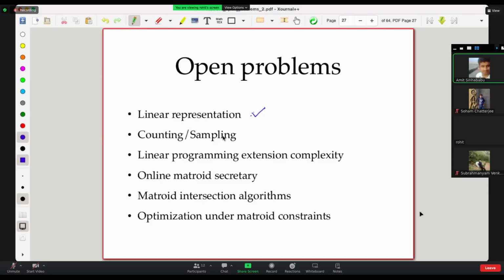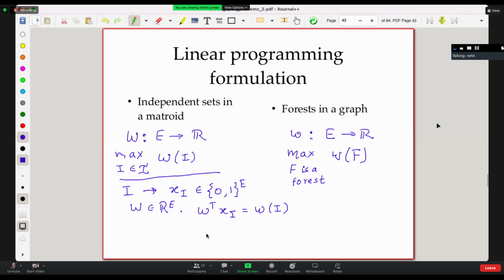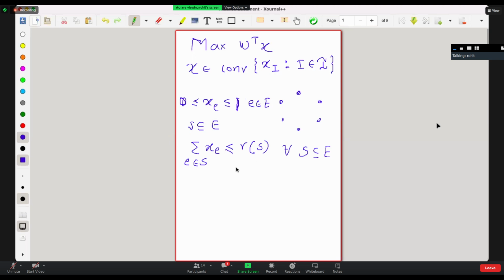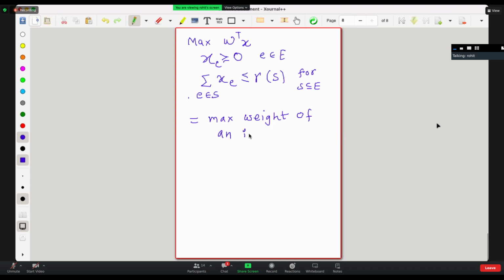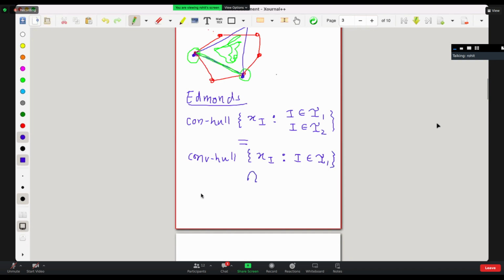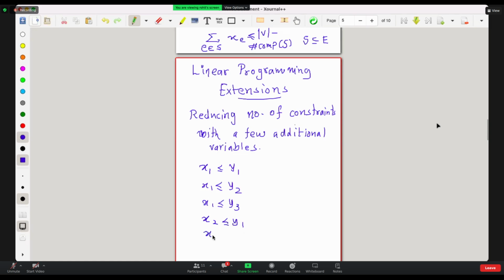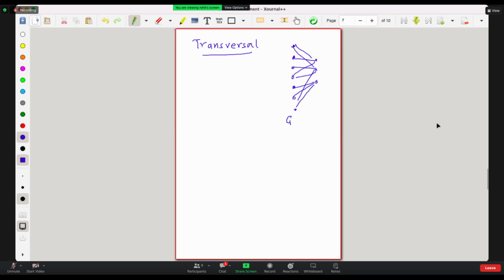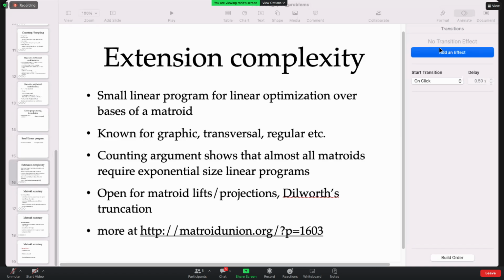Matroids: Lecture 02: Rohit Gurjar